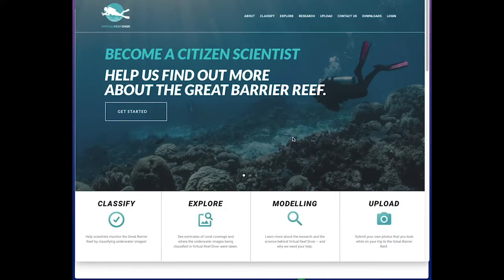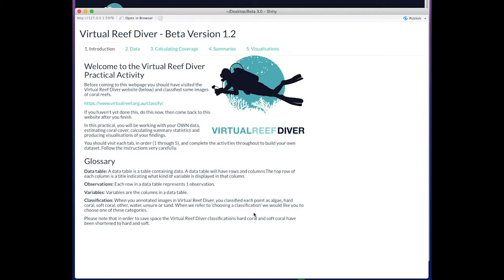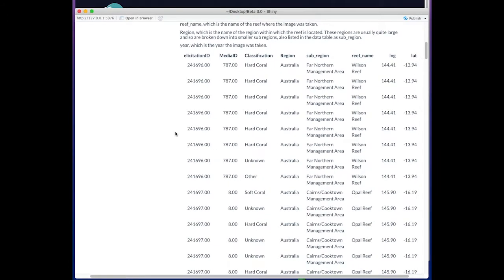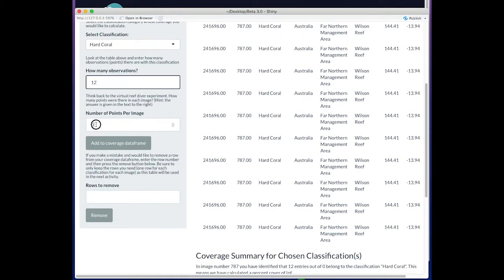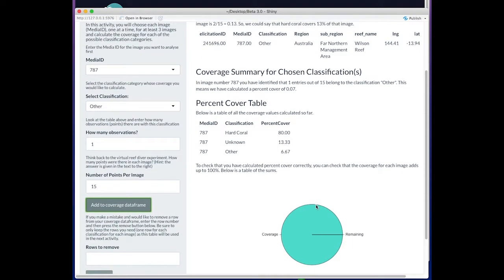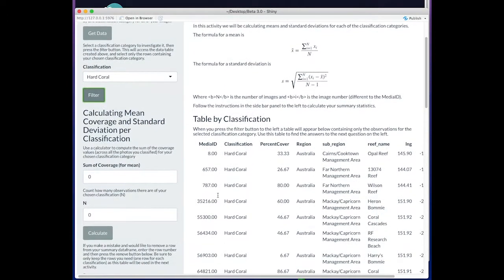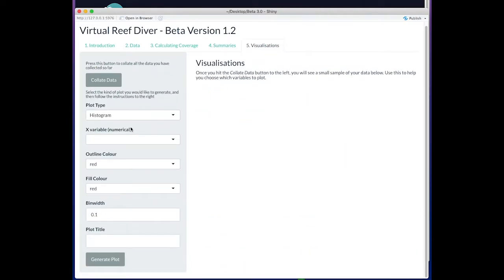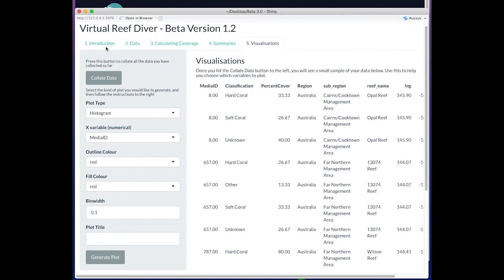Virtual Reef Diver - Teaching Tool - QLD Senior Biology Bidiversity Practical - Beta Version Preview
The team behind Virtual Reef Diver has created a tool for teachers to integrate Virtual Reef Diver into their curriculum. This tool is freely available for anyone to download and use! You can find tool and the accompanying worksheet

Updates and corrections to the web app have been completed since the making of this video.

This tool has been specifically designed to fit with the QCAA (Queensland) Senior Biology curriculum. Specifically, the Biology 2019 v1.2 “General Senior Syllabus” Year 11 Unit 3: Biodiversity and the interconnectedness of Life, Topic 1: Describing Biodiversity
• Mandatory Practical (biodiversity)
• With potential to also be used in the Summative internal assessment 2 (IA2): Student Experiment